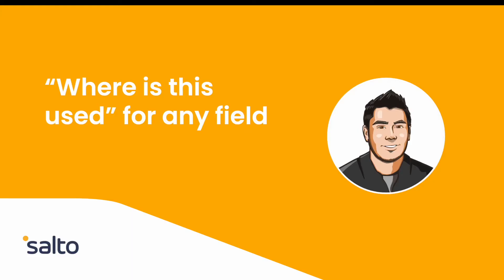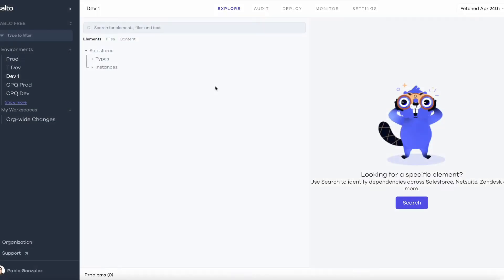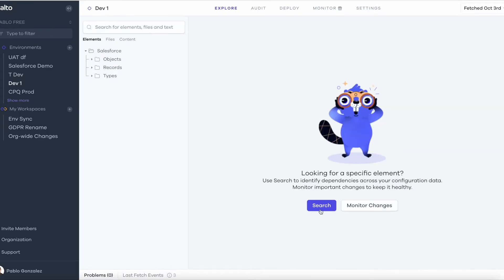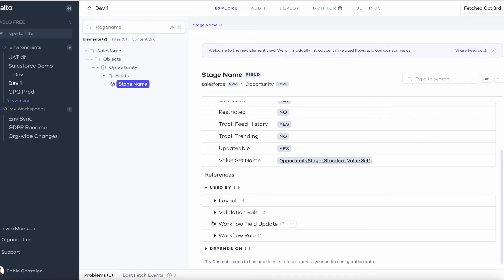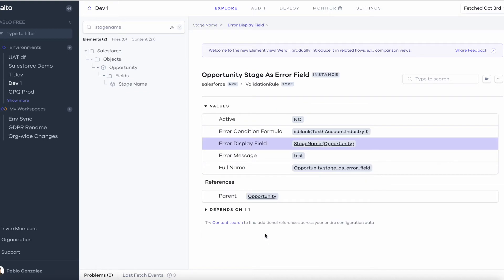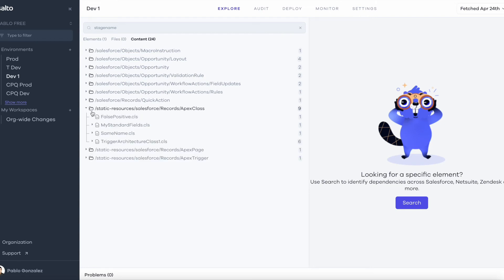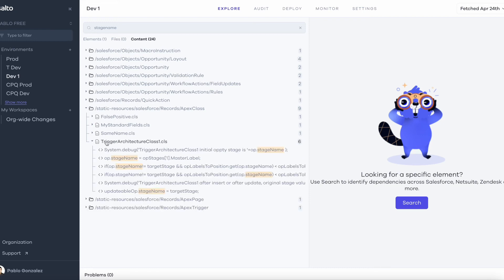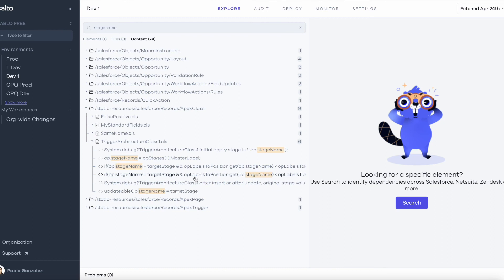Salesforce | "where is this used?" for standard and custom fields | Salto's Free Tier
Learn how to find where standard and custom fields are used in your Salesforce org using Salto's free tier.